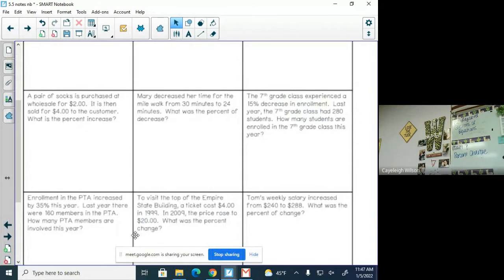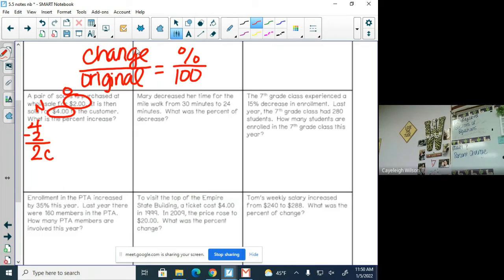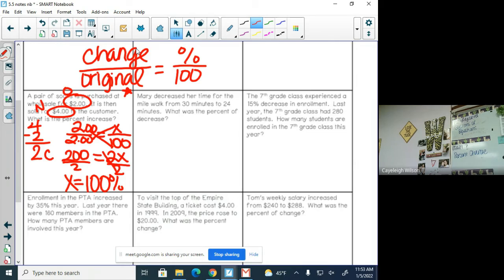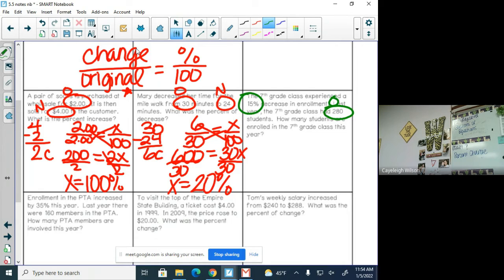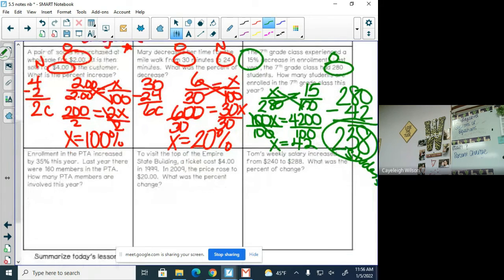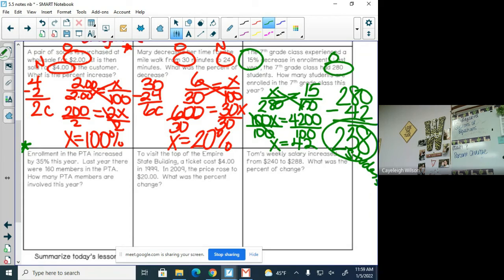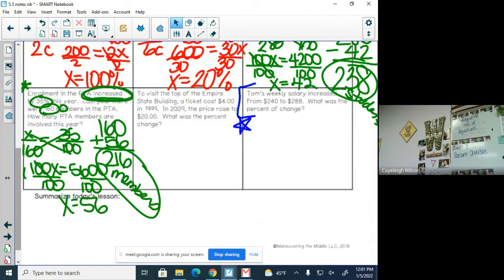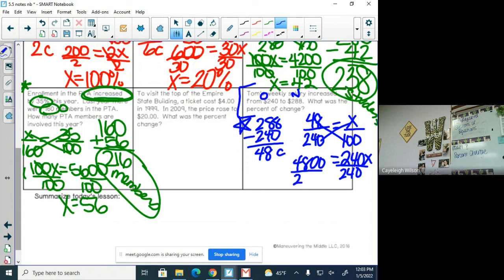Percent of Change Day 2 7th